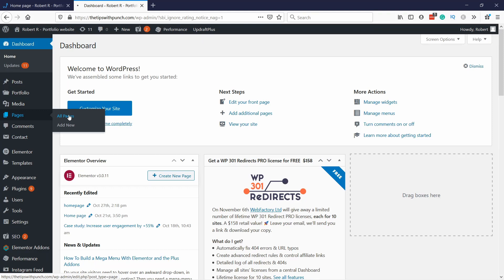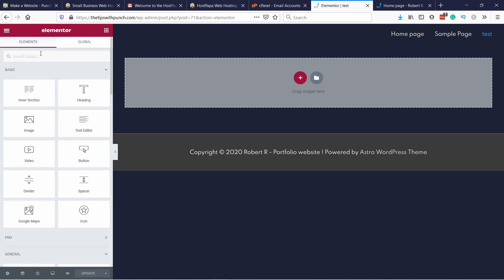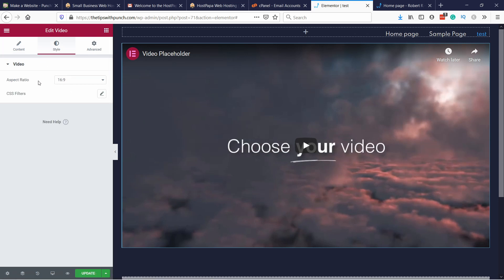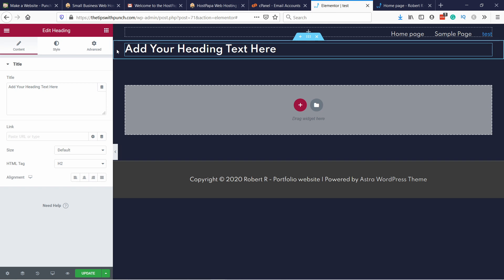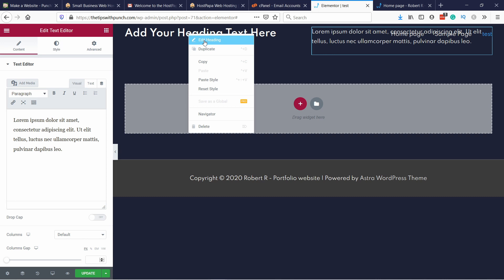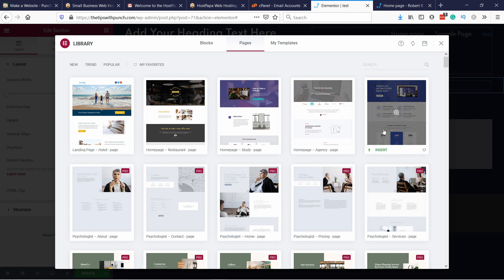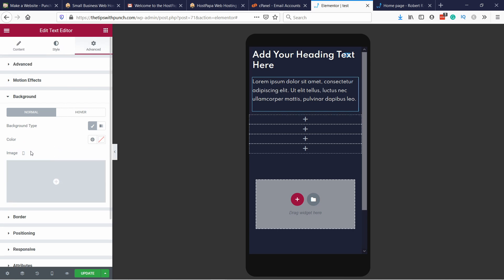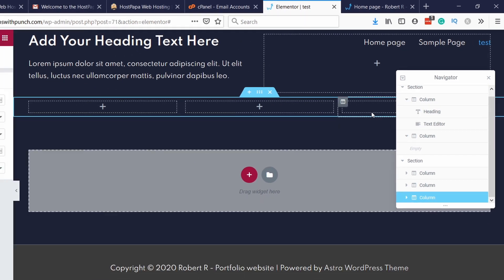Elementor Tutorial for Beginners (Basics in 10mins)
This is my Elementor Tutorial for Beginners. I’ll show you how to use the page builder and all the basics in 10 minutes.

In this tutorial, I’ll show you how to use elementor as a beginner. And we will cover all Elementor basics from the page structure to shortcuts that will save you time while using this page builder.
Elementor doesn’t work without WordPress. I hope this will help you with getting started with Elementor. The best way to learn it is to play around with it. It takes a bit of time to get used to, but once you get there. You will be crunching WordPress websites within hours.

00:00 What you need for Elementor

So Elementor is this cool and free WordPress plugin, where you can drag and drop website elements to build a complete website, without any code.
And it’s really visual as you can see what you’ve created right on your screen.

Now you need to have WordPress to use Elementor and to use WordPress you need Web hosting. If you don’t have either of those, check out the video that appears here at the top.

In the free version of Elementor, you can update anything inside a page.
But your WordPress theme is responsible for the header, footer, menu, and blog posts.
With Elementor Pro, which is the paid version, you have control over pretty much everything on the site.

So let’s go to Elementor and see what’s in it. You can get there, by installing and activating the plugin. And then going to pages and under any of the pages, you can select “edit with elementor”. If you don’t have any pages, just create one.

Elementor features are below:

01:06 Elementor layout
Now let’s take a look at the Elementor layout and where everything is located.

02:58 Elementor tabs (content, Layout, Advanced)
Next let’s take a look, where you will spend most of your time. That’s the element tabs.

04:31 Elementor structure
Now elementor has a specific structure to build websites That you need to be aware of.
First is a section Inside the section, you can have multiple columns. Columns also dictate how the website will look like on mobile. So they get stacked on top of each other.
And inside a column, you can have multiple elements. These vary a lot. And that’s where the magic happens.

07:31 Elementor templates
To make things faster, you can always use elementor templates that you then customize.

08:28 Responsive view (for mobile & tablet)
Super important to check that your website looks great on mobile & tablets. And ensure that you have a responsive design.

09:45 History tab
Super useful tab as you can go back in history and return the page to what it was earlier.

10:12 Navigator
If you ever lose any of the elements (or they get blocked by each other) then use the Elementor Navigator to find it.

Global settings
Now once you get used to the page builder, I would recommend starting using global settings.
Here you can set up things like default fonts & colors for your page.
This will significantly speed up your page building.

Is Elementor Pro worth it (paid)
For me, the biggest reason to switch to Elementor Pro is so that I customize everything on the site. Not only the pages, but also navigation, footer, blog posts, and so on.

Also, the free version comes with a pretty limited set of elements.
If you want to expand those, then you need to upgrade to PRO.

And for those that build bigger sites, a super useful feature is the global widgets.
Basically, you can just set up a section once. And use it on different pages. And if you update it, the update will get applied on all pages where that section is. This saves a lot of time in the long run especially if you have sections that appear on many pages, such as email signup block.